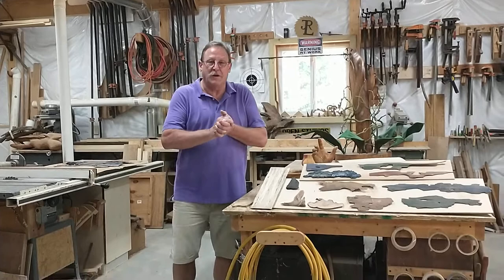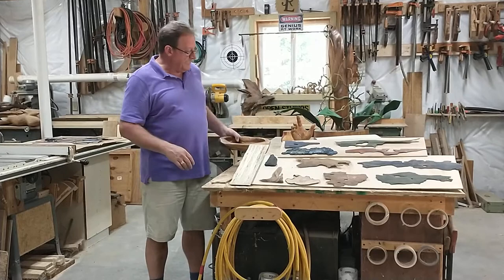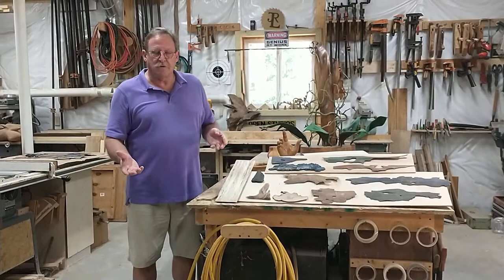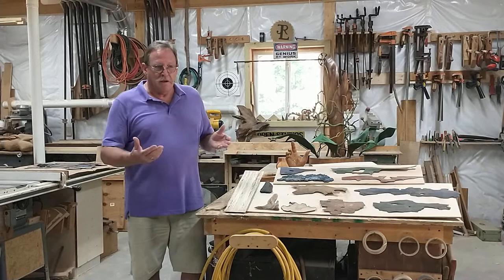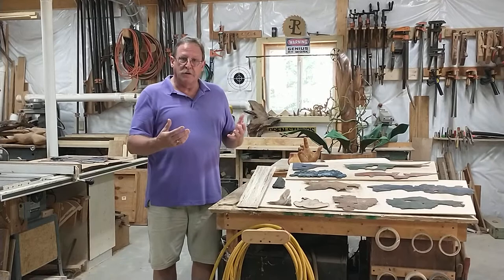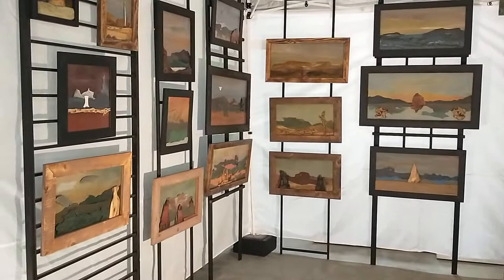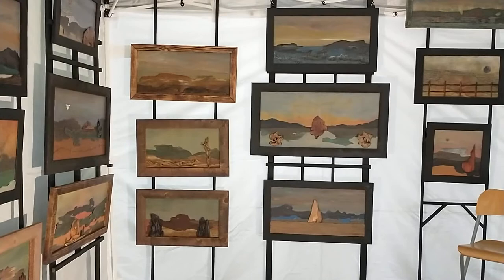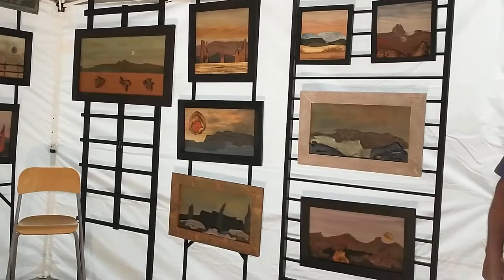James Lynch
*Preview: Friday, November 11 | 10 - 6 PM